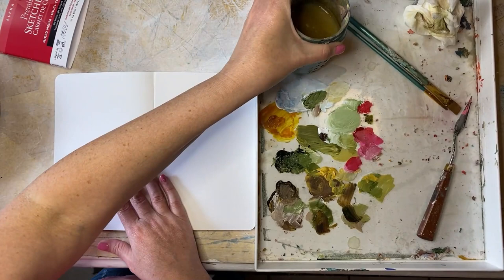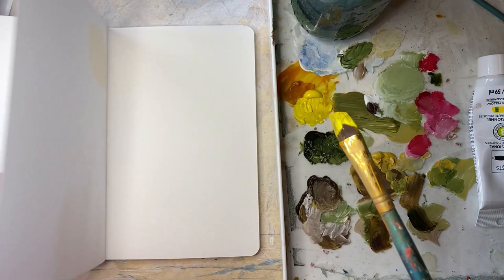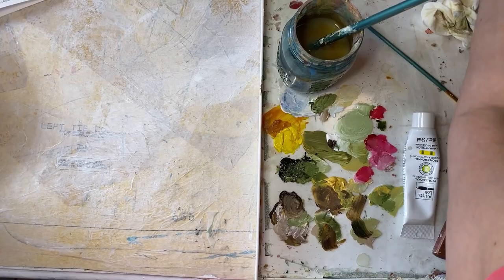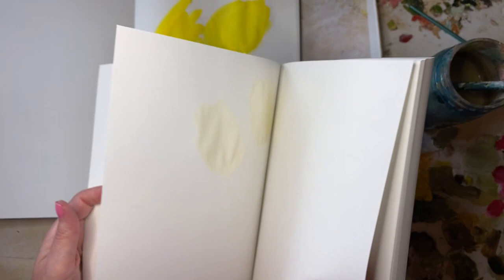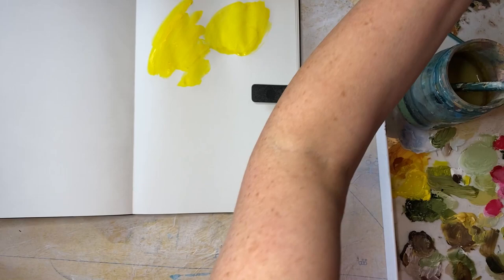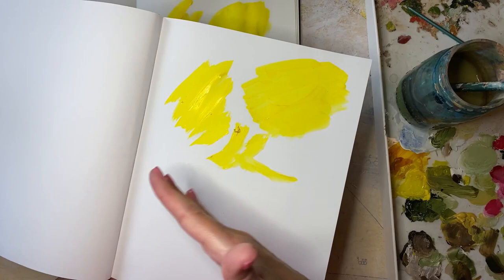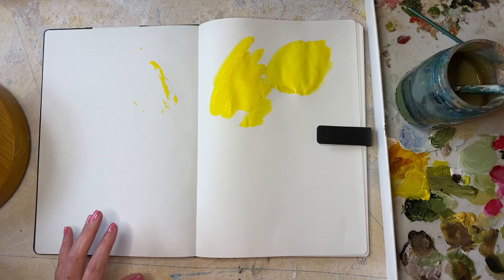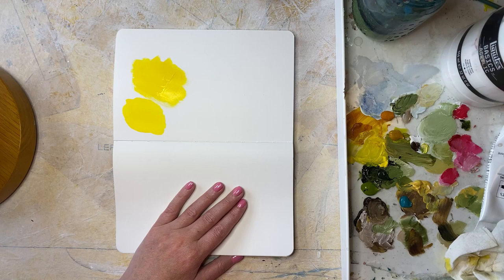Testing Sketchbooks and Painting Lemons in Acrylics with a Brush and Palette Knife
Linked below are the sketchbooks that I test in this video. They are in order of my top pick first and then the others follow.